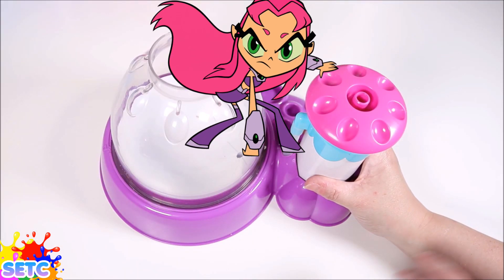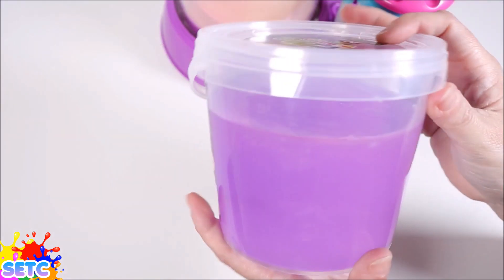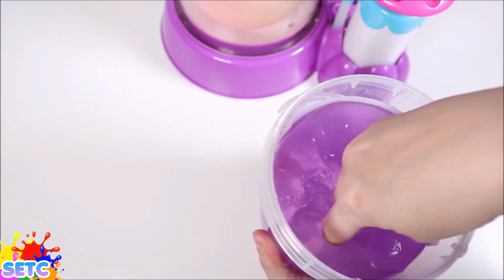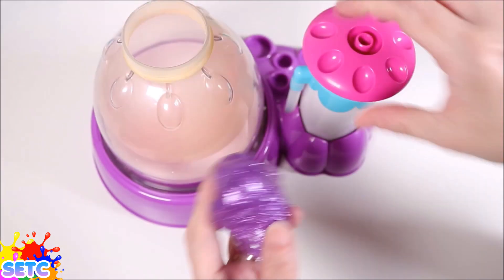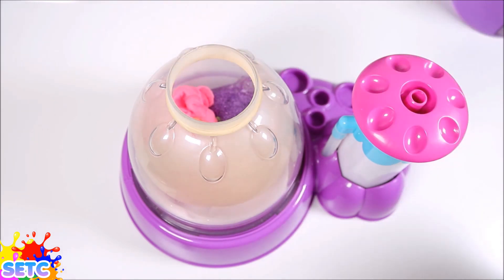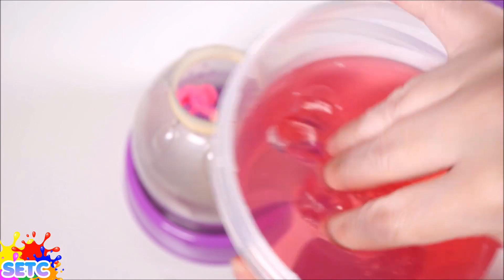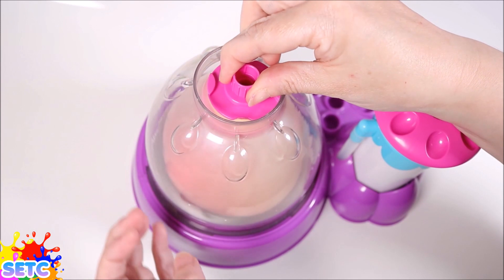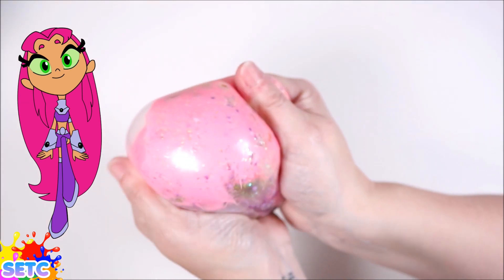Lets Make Teen Titans Go! Starfire Squishy Stress Ball with Slime Glitter Foam Beads and Stuffaloons